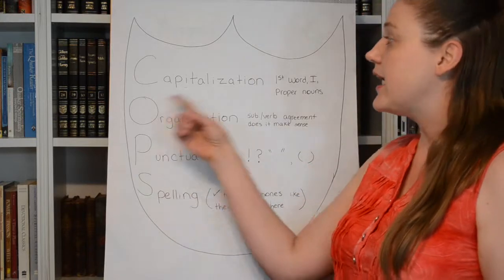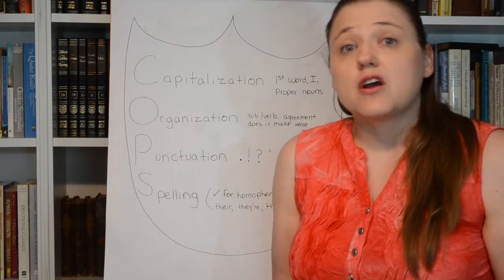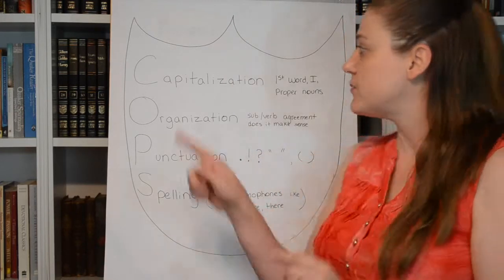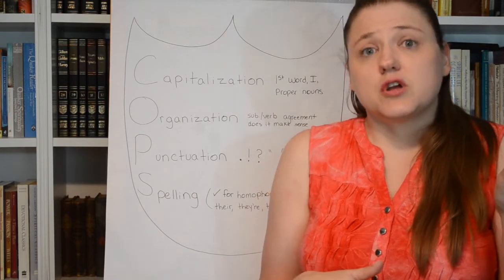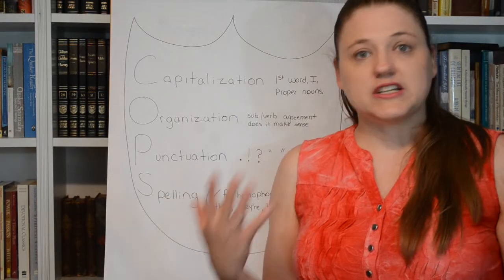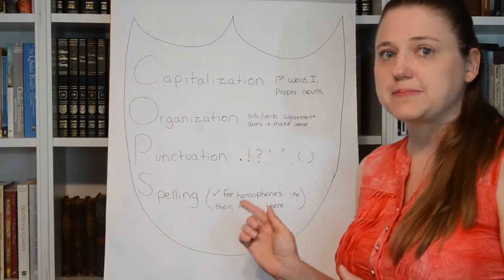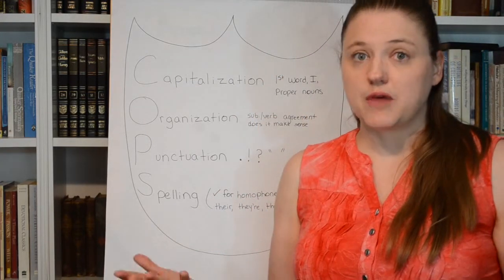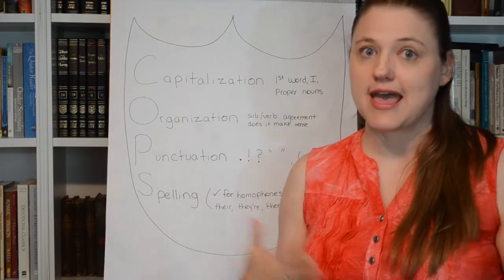C.O.P.S. -Teaching Corner (Ep. 2)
C.O.P.S. is an editing mnemonic that assists students in correcting their own writing. This writing tool is beneficial for students of all ages.